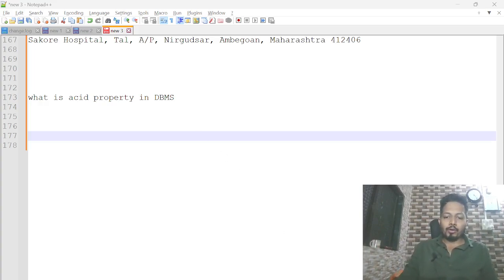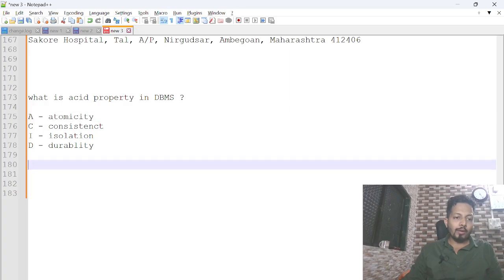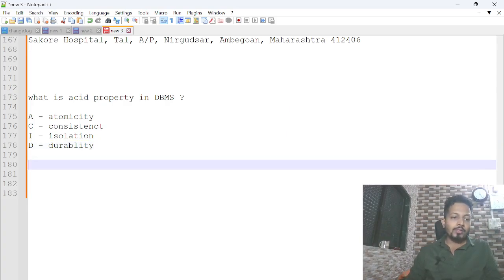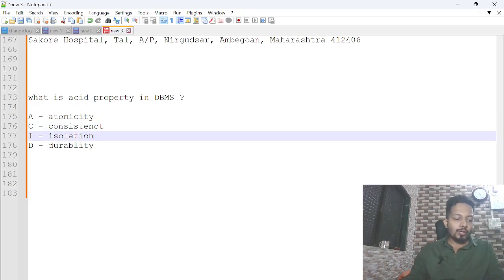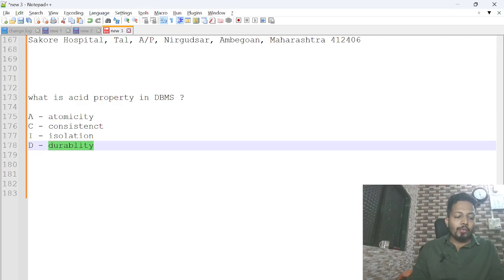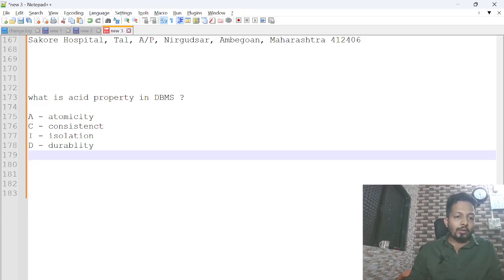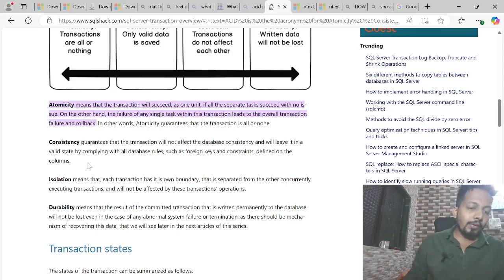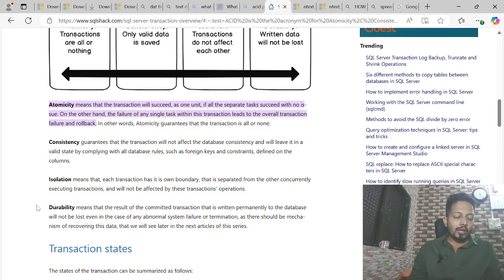11 what is ACID property in Database